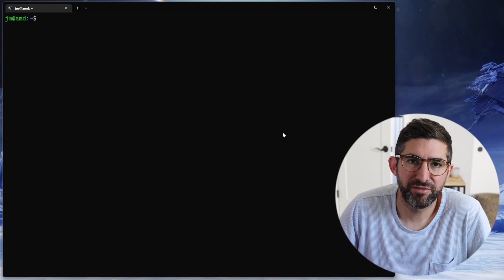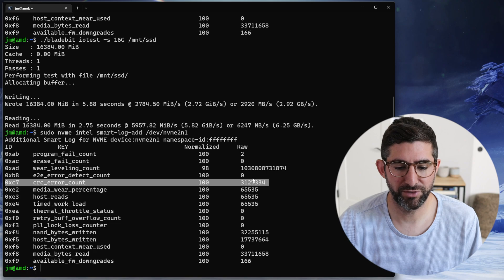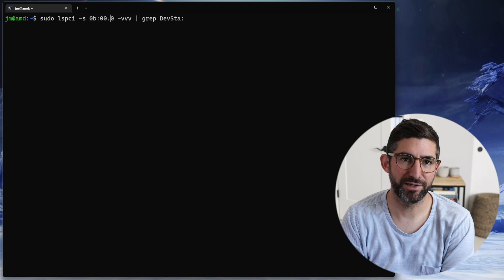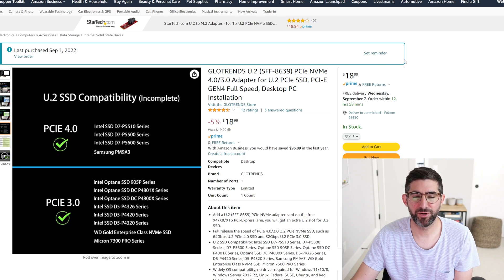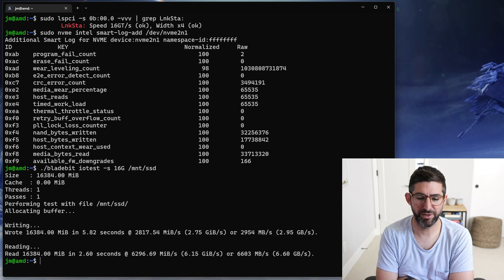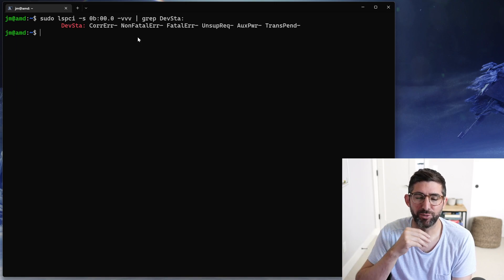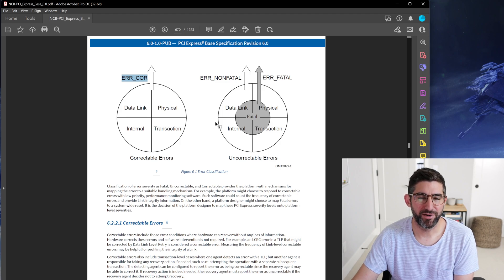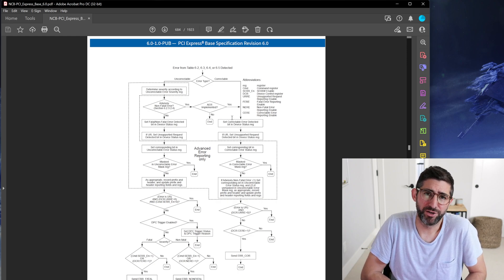When a gen 4 drive isn't gen 4, PCIe correctable errors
testing various PCIe add-in-card to U.2 adapters
D7-P5510 NVMe SSD, PCIe 4.0 x4 capability
AMD Ryzen 5950X, PCIe 4.0 host